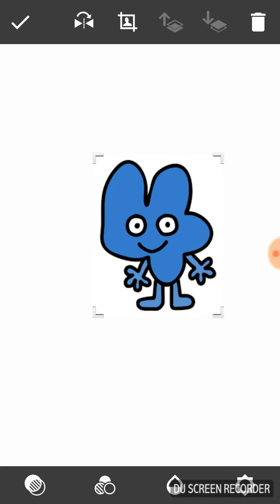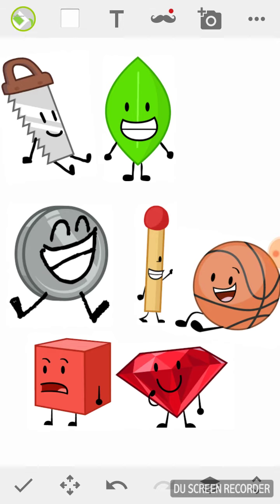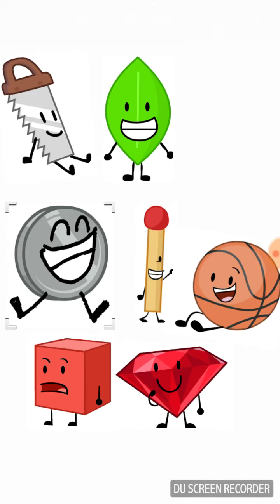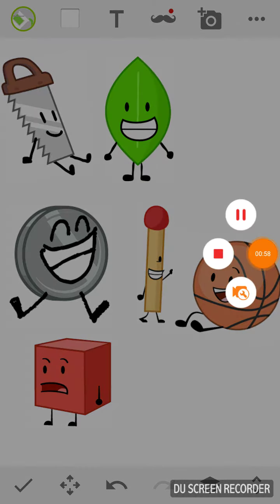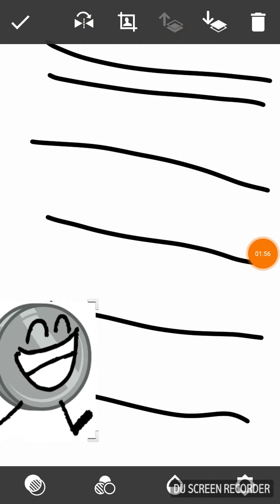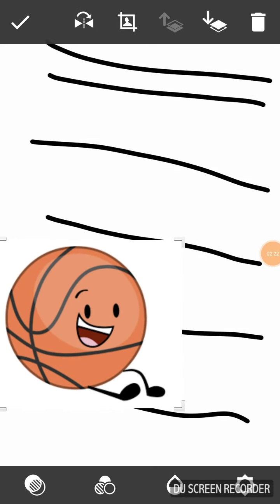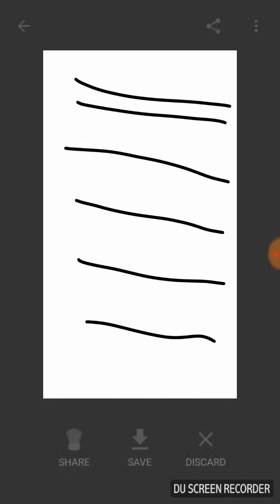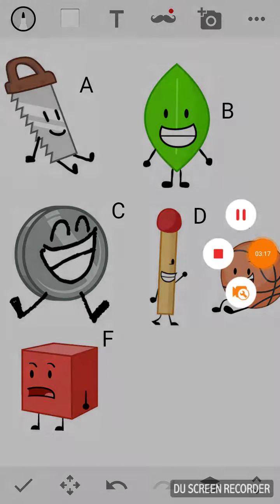Battle for the beach Episode 4: THE SPECIAL EPISODE IS HERE